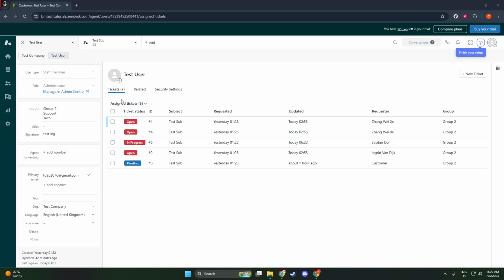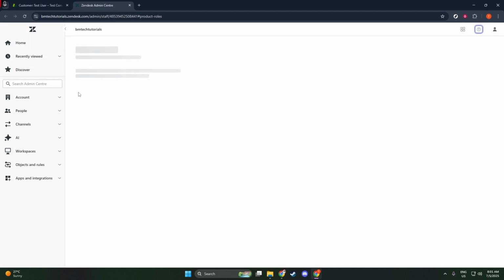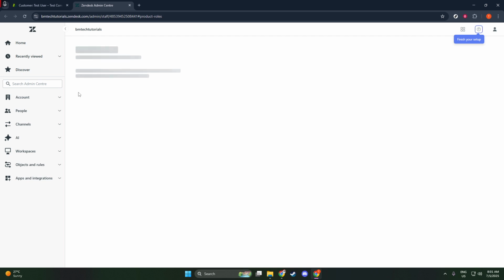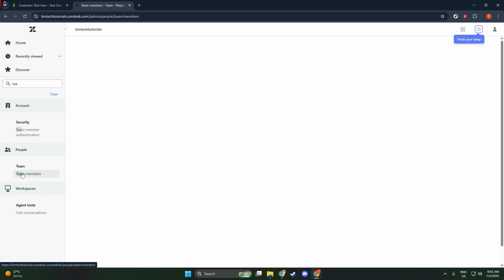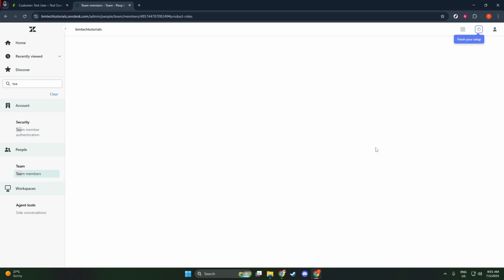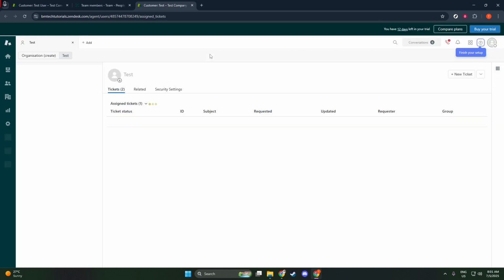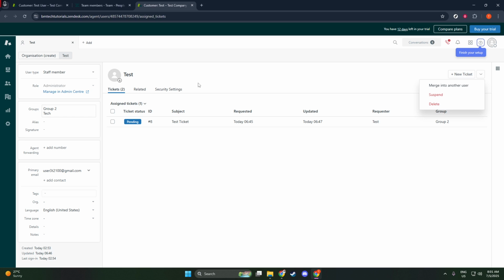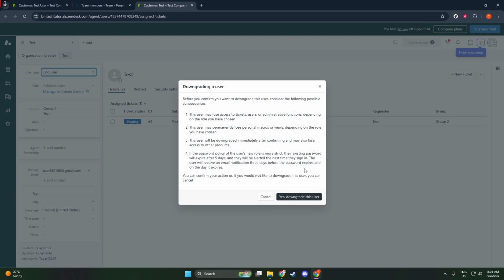How to Delete Team Member in Zendesk [2026 Full Guide]